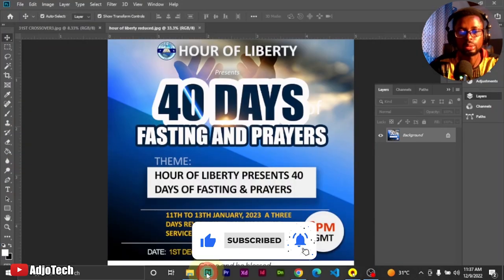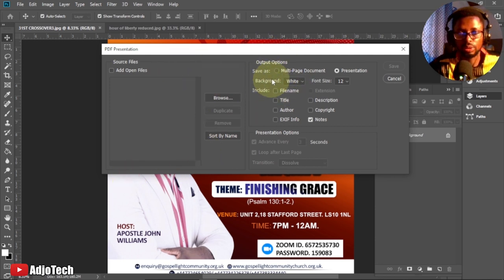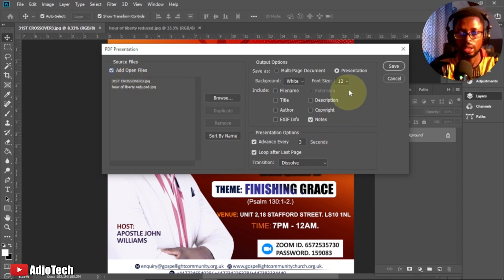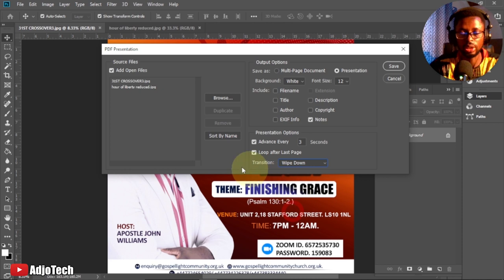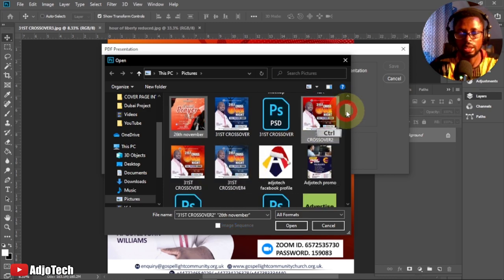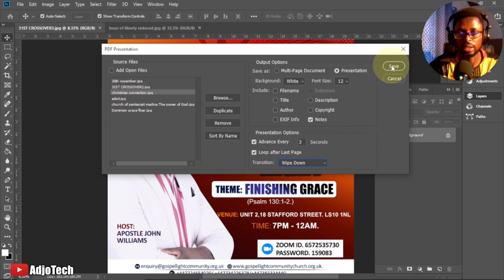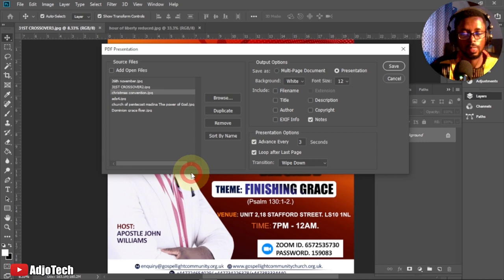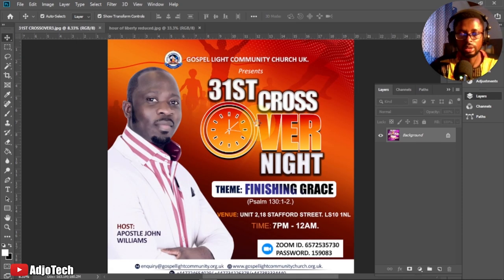How to create a presentation in photoshop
This video explains how to create a presentation in photoshop.